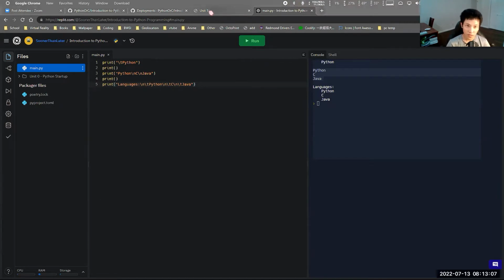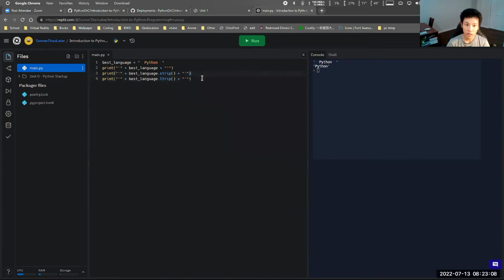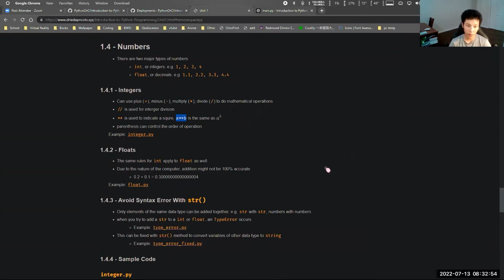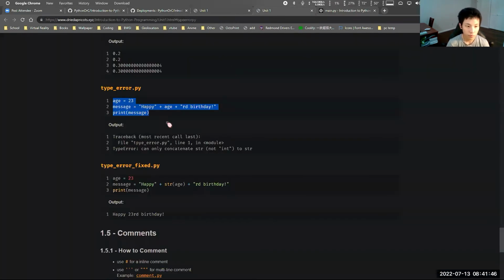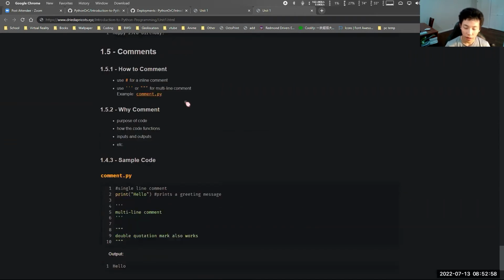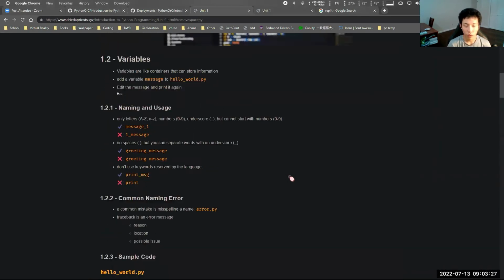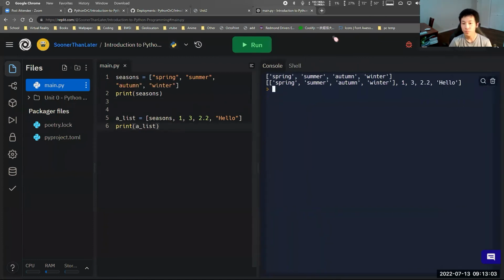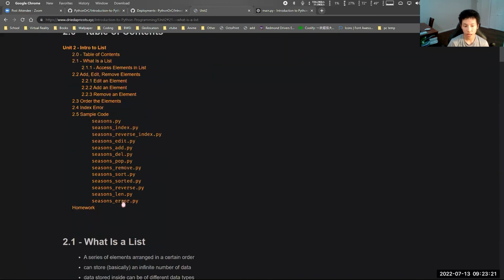Class 2 of Cloud Classroom 2022 Summer, CS305 - Introduction to Python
Subject: CS305 - Introduction to Python
Class 2
Instructor: Ethan Hu